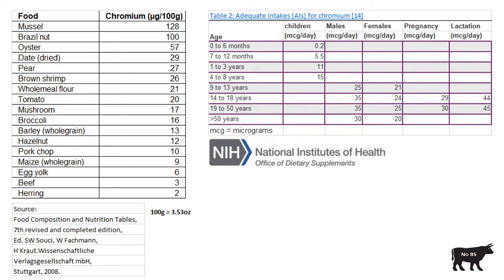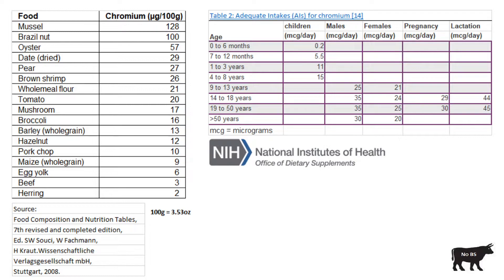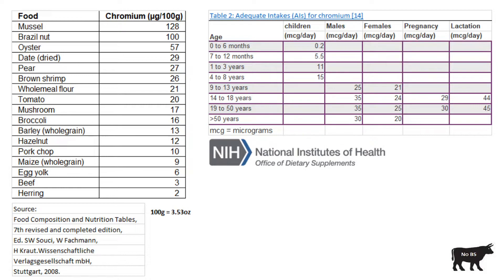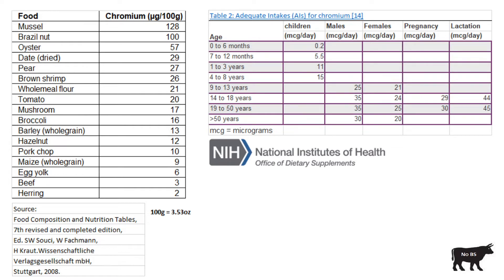Chromium, Vitamin C and the Carnivore Diet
Enhancing Vitamin C uptake on a Carnivore Diet.